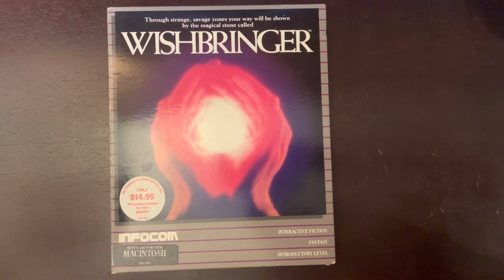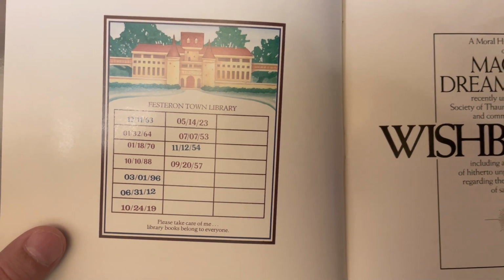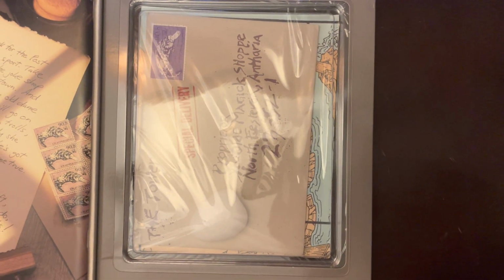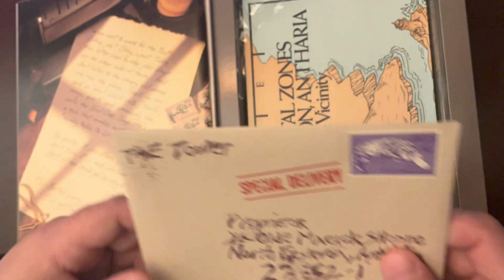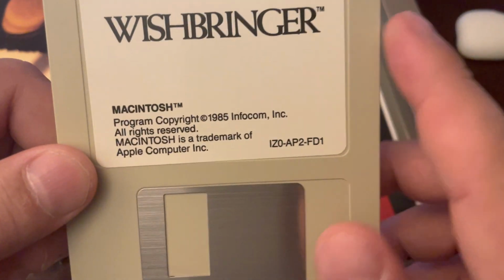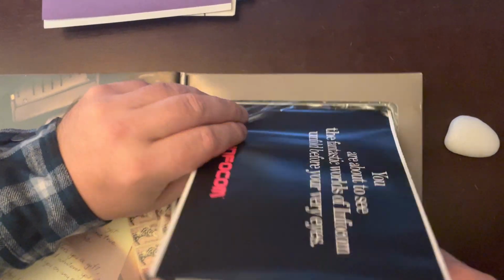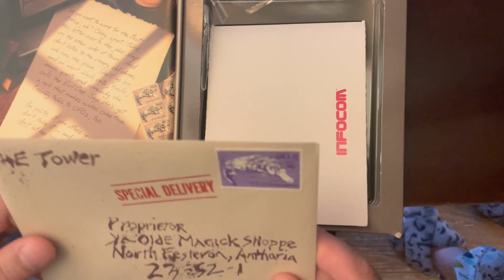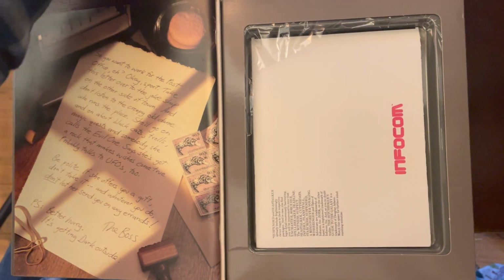Drew's and Callie's Wishbringer Unboxing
In celebration of the first episode of Gold Microphone: A Gold Machine Podcast, we unbox a sealed Infocom Wishbringer package.

And yes, after setting the stone under a lamp for an hour, it glowed.